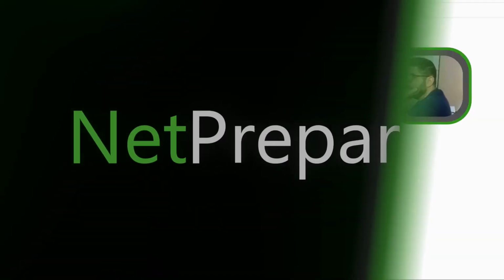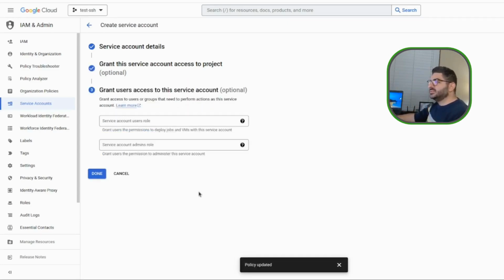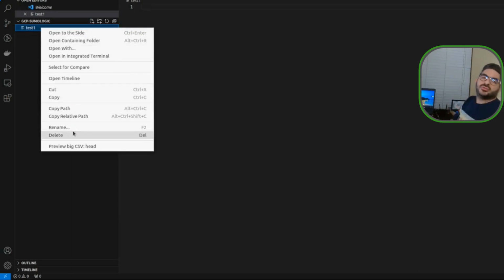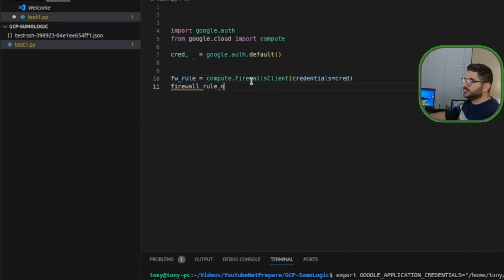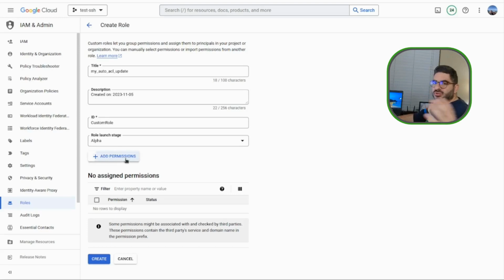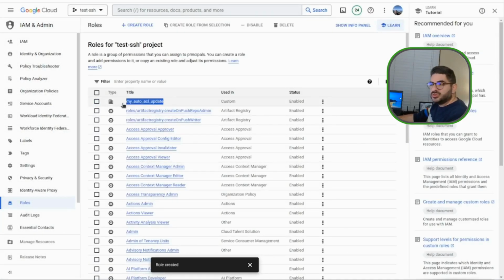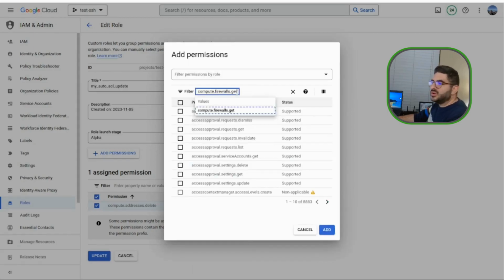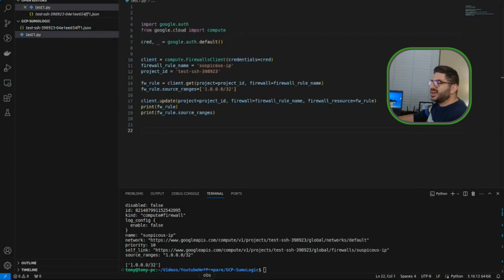Update your GCP Firewall ACL with Python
In this tutorial, we'll guide you through the process of updating your firewall access list on Google Cloud using Python. Learn how to create a service account, set up environmental variables, and run a Python script to dynamically interact with logs, all aimed at enhancing your network security. Follow step-by-step instructions as we explore IAM & Admin, roles, and permissions to ensure your service account has the necessary privileges.

Watch as we demonstrate error handling and guide you through the entire process, empowering you to take control of your Google Cloud networking.

If you have any questions or encounter issues, drop them in the comments section.

0:00 - Introduction
0:21 - Creat a Service Account on GCP
1:31 - Creating the Python Scripting update your FW ACL
1:37 - Point to the GCP Token file with environmental variables
2:49 - Updating your Service Account Roles and Permissions
5:28 - Conclusion